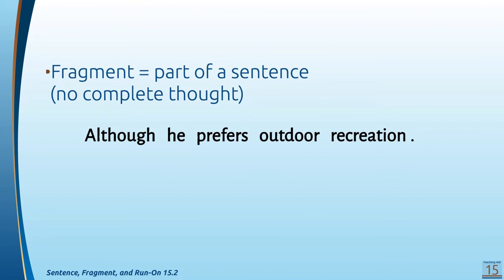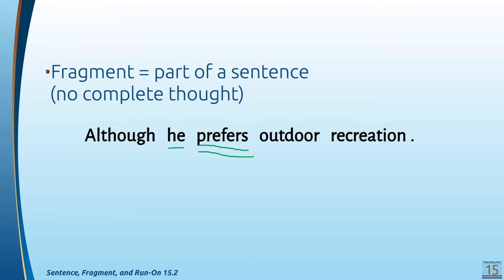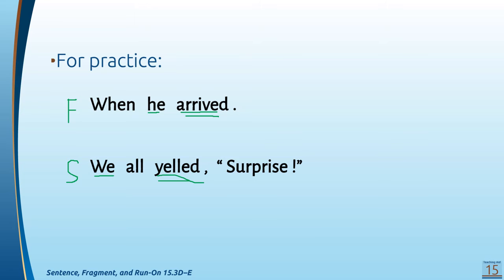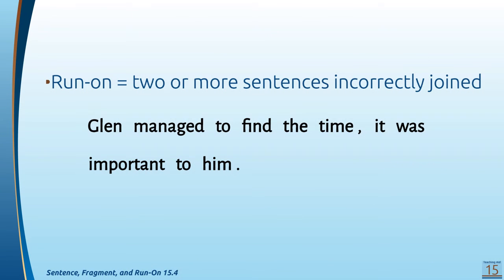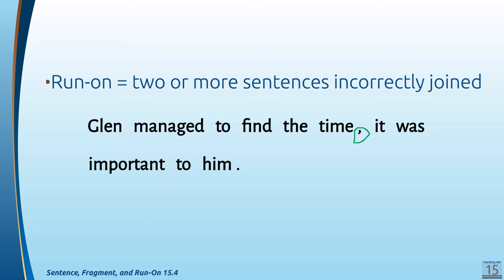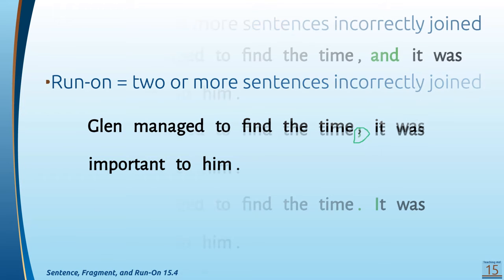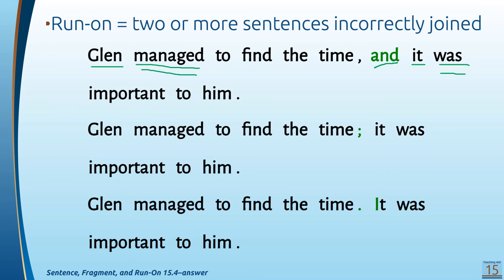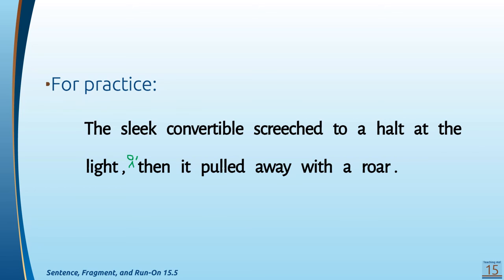Grammar and Writing Lesson 65